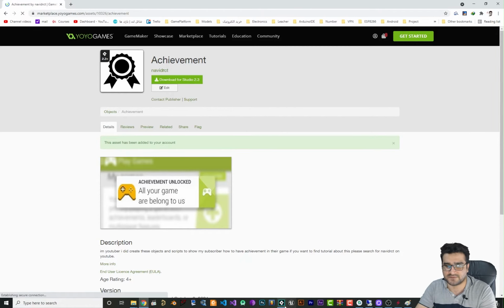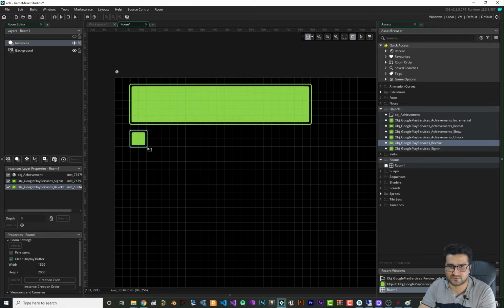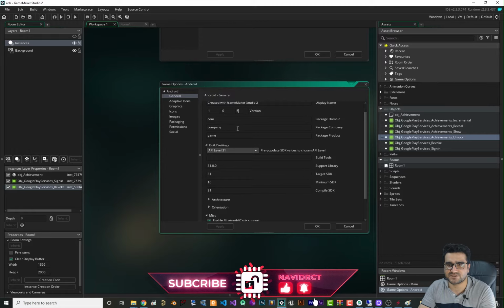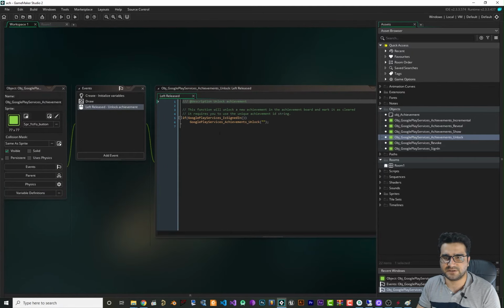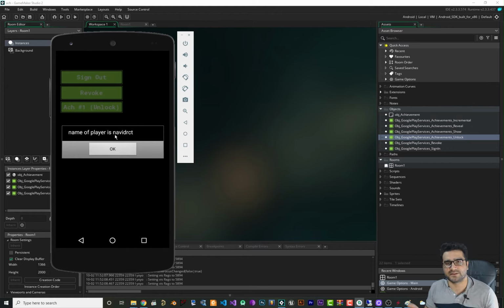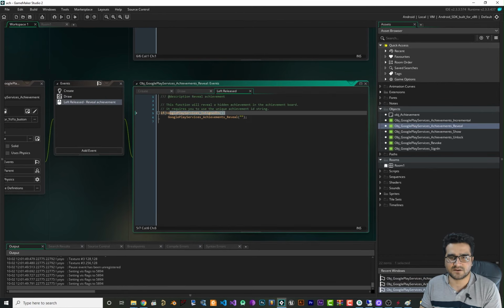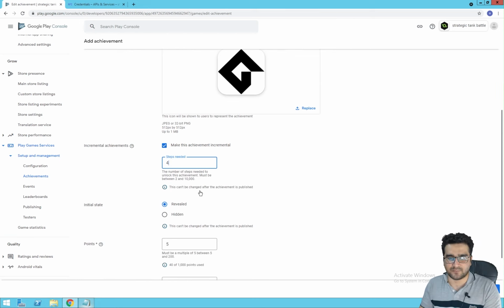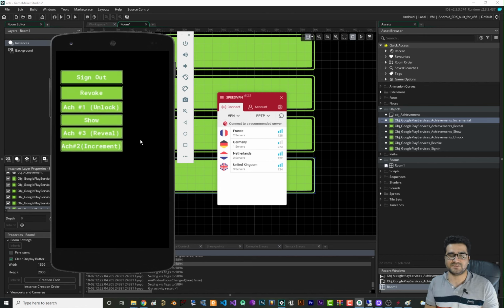how to implement google achievement in GameMaker studio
How to implement all type of achievement in gamemaker game project
achievement like
1.unlockable achievement
2.hidden achievement
3.incremental achievement

timecodes:
0:00 intro
0:18 add necessary  files from marketplace
1:22 how to logging revoking access to google account in gamemaker game project
3:23 what is important to do in google play console to setup our achievement
5:17 create an unlockable achievement and how to unlock it
9:11 how to show all achievements that user unlocked
10:22 create and reveal hidden achievement
12:45 create and unlock incremental achievement